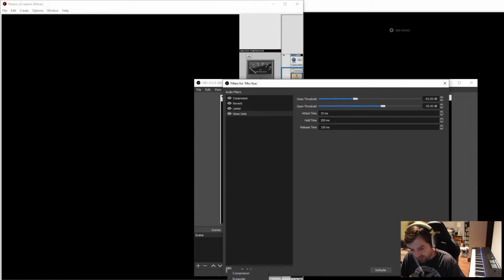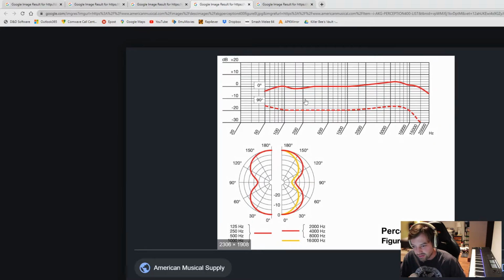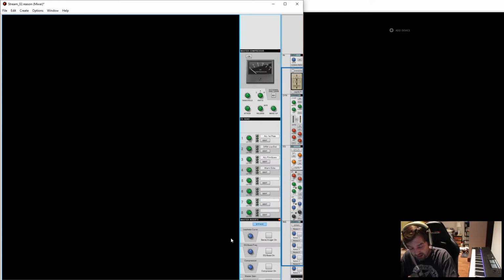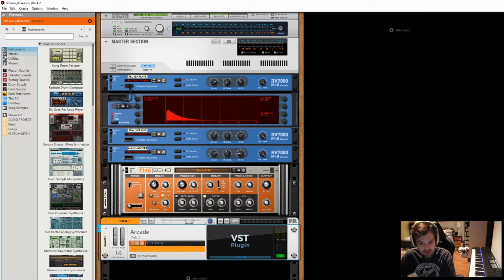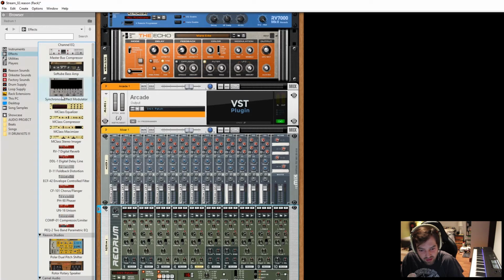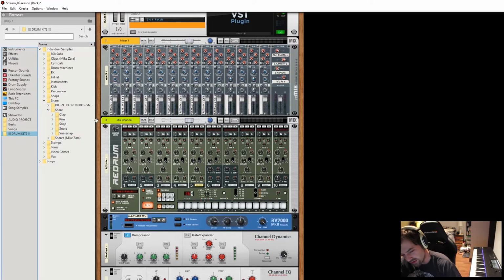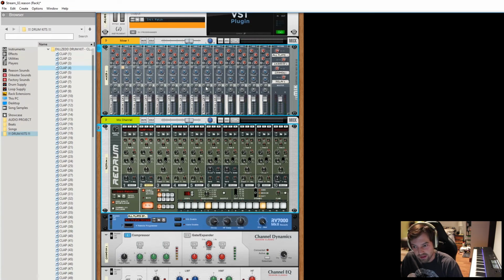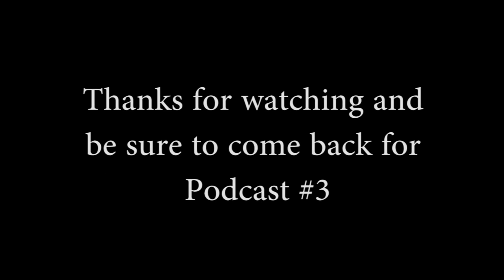Reason 11 Music Production: Q&A, Redrum, Patching (Podcast #2)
In this video I go over cable patching/routing while making music in Reason 11 and using the Redrum Drum Machine. There is a Q&A section at the beginning that addresses some questions regarding Podcast #1

HARDWARE USED
Camera: Canon Rebel EOS T4i
Keyboard: Native Instruments Komplete Kontrol S88
Audio Interface: Presonus Studio 2|4
Microphone: AKG Perception 400

SOFTWARE USED
DAW: Reason 11
VST Plugin/Instrument: Output: Arcade
Video/Audio Capture: OBS Studio